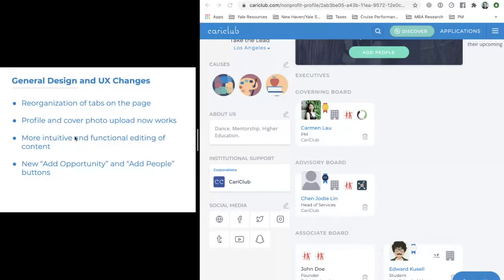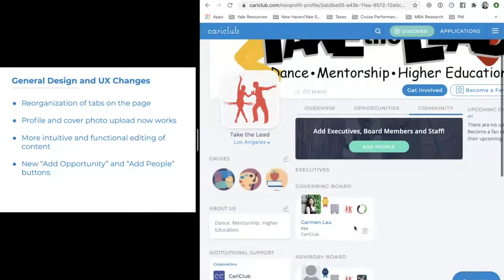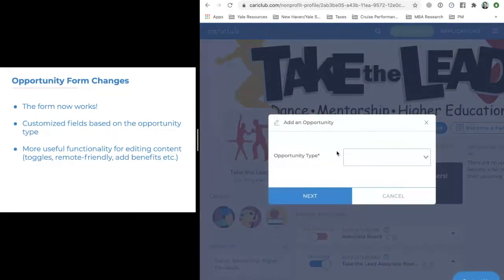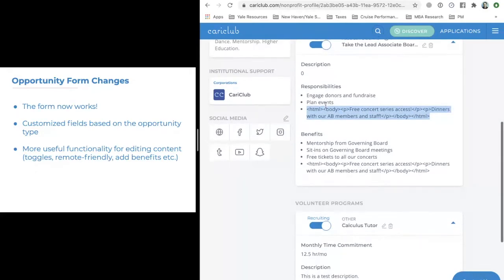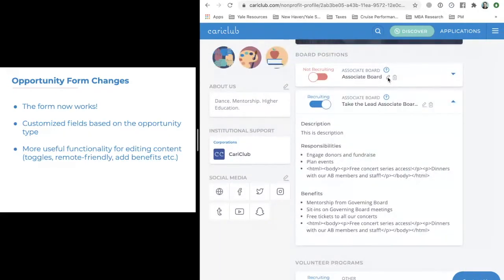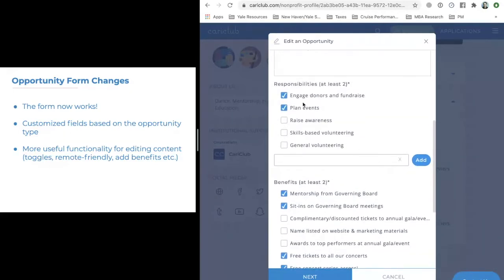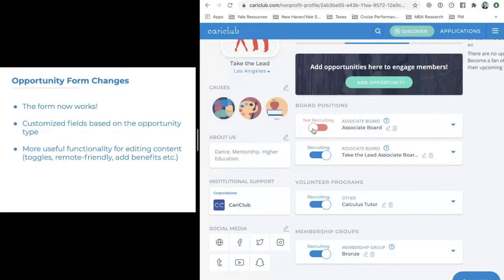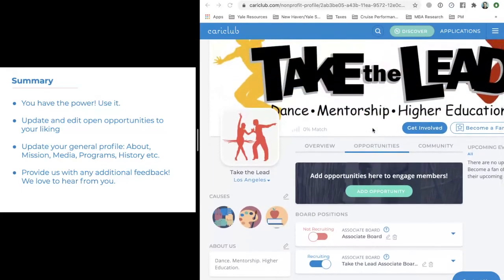CariClub Website Tutorial: Nonprofit Profile Revamp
CariClub is a community of talented professionals working together to tackle society’s biggest problems. Our technology makes it easy for our members to discover associate board positions with hundreds of inspiring and effective nonprofit organizations.